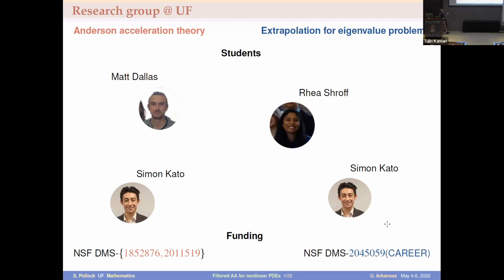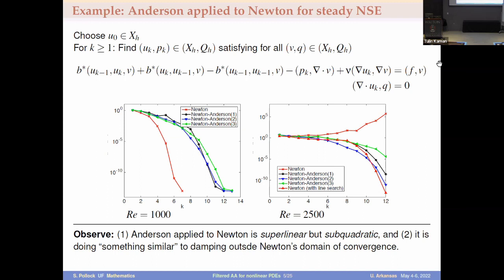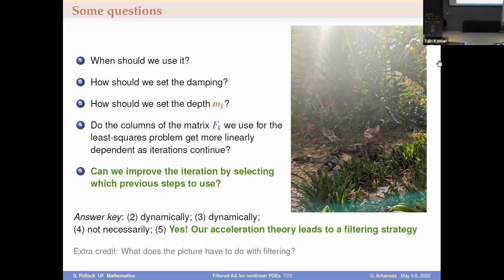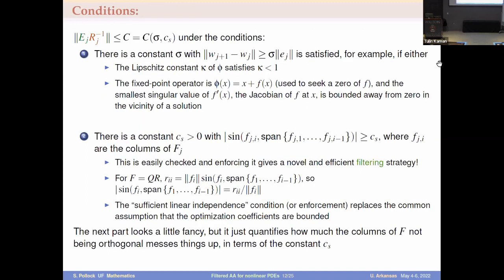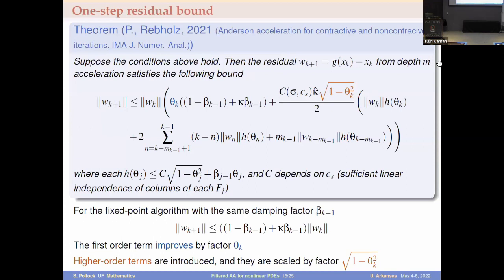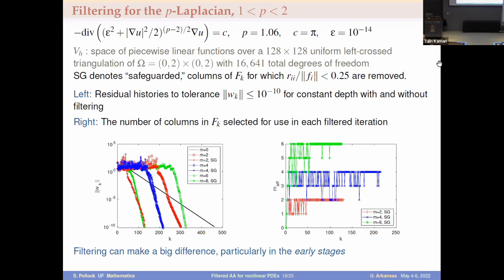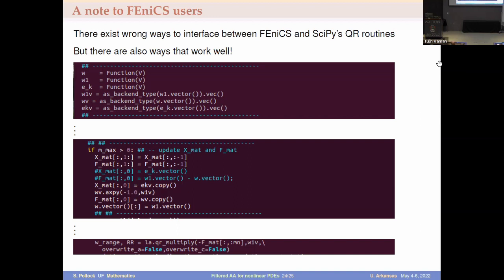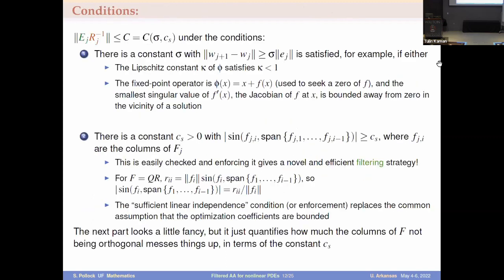SLS 2022 - Sara Pollock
Invited Lecturer: Sara Pollock (University of Florida)
Joint Work with: Leo Rebholz (Clemson University)
"Filtered Anderson Acceleration for Nonlinear PDEs"